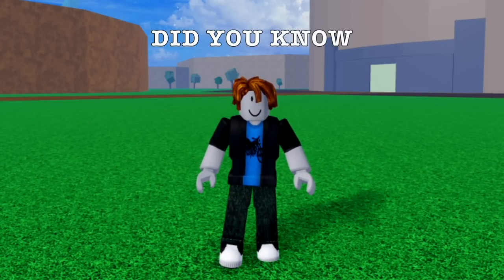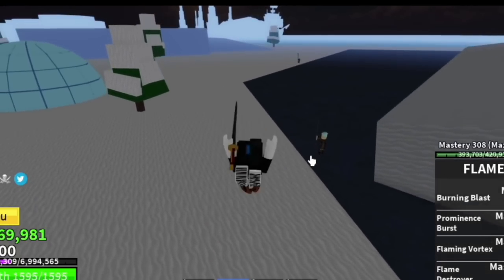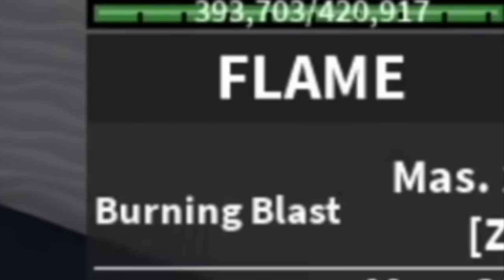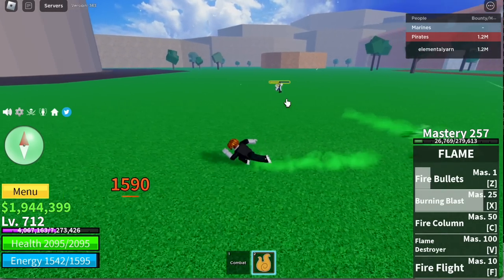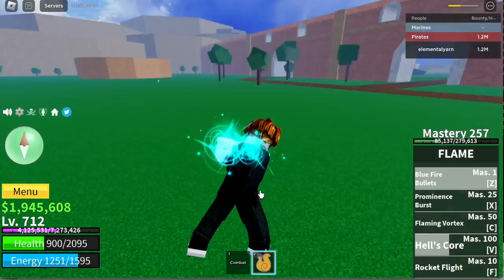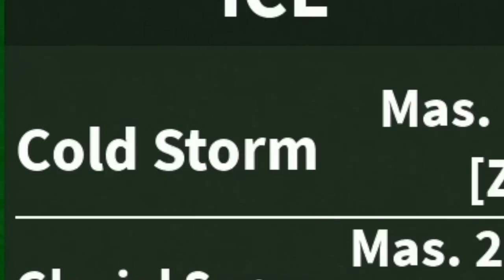Secret Update? New Cold Storm & Blue Flame Skills in Bloxfruits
Did you notice this 2 new skills in Bloxfruits Roblox.